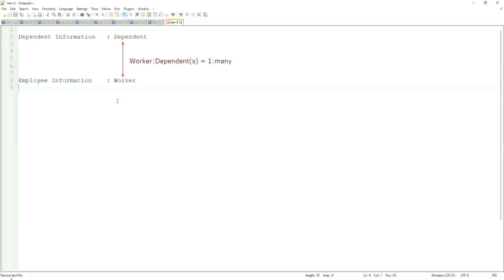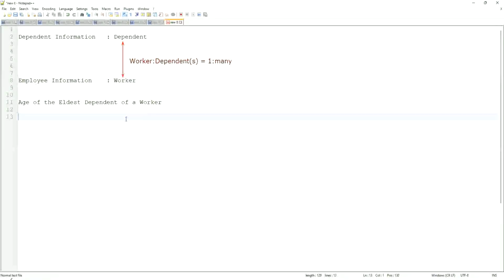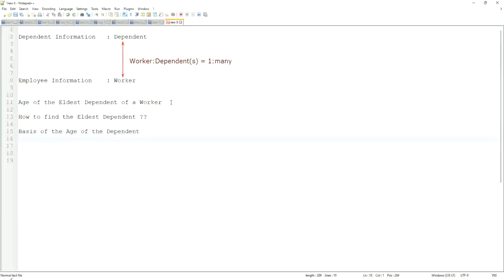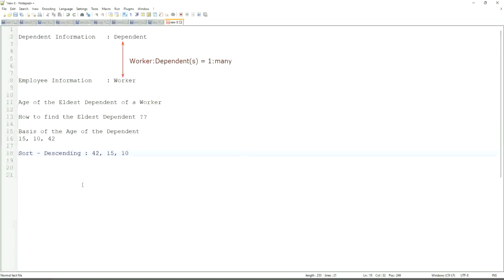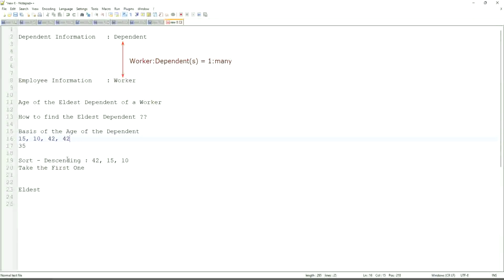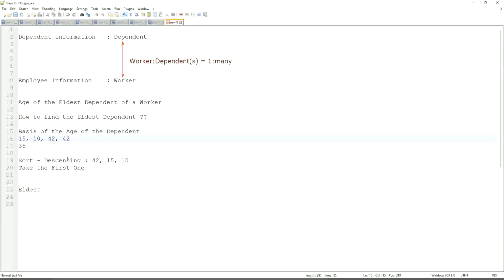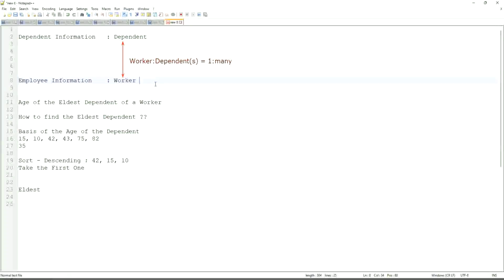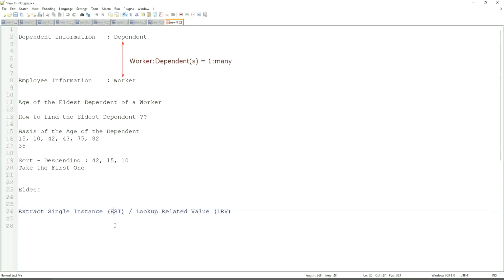Expression Fields Calculated Fields In Workday HCM